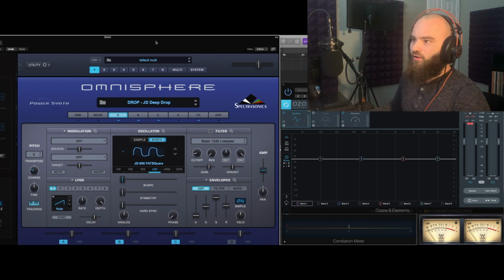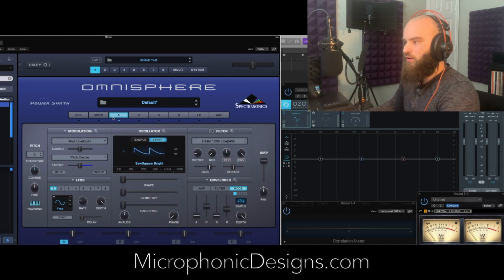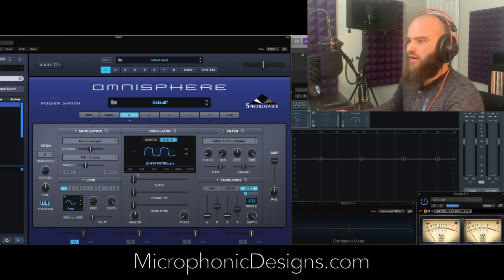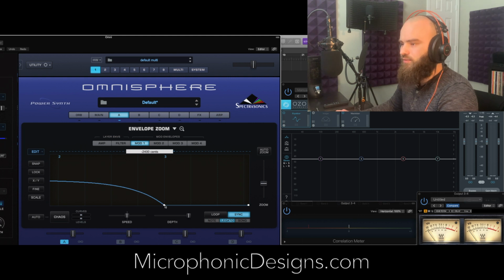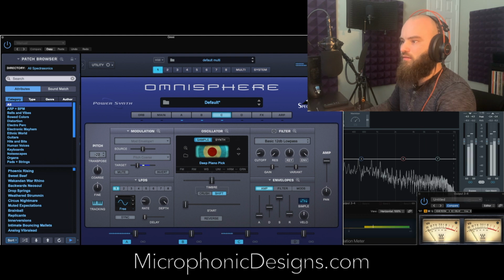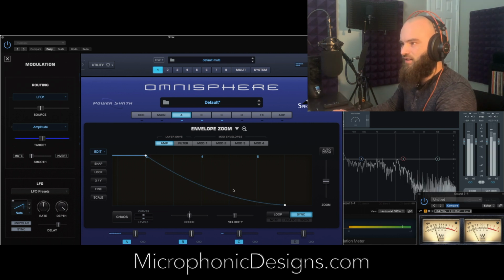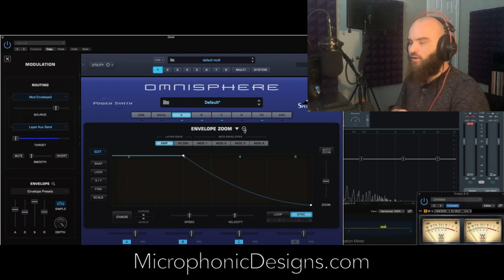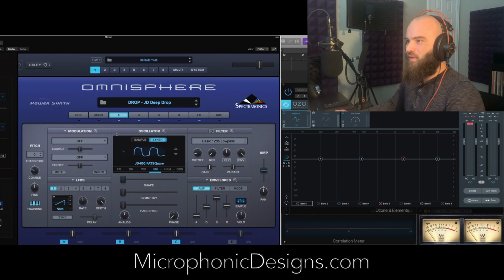Sound Design - From Scratch To Patch In Omnisphere #5 - "JD Deep Drop"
Hangout with me as we go from scratch to patch in Spectrasonic's Omniphere Power Synth, version 2.6.4c.

Today we program a bass drop with a few bells and whistles.

Be sure to checkout my website for more about what I do.

I am currently using Logic Pro X as my DAW of choice. An Audio Technica AT2035, the Voice Channel by ART Audio, and a Zoom H6 Handy Recorder captured all audio for this video.